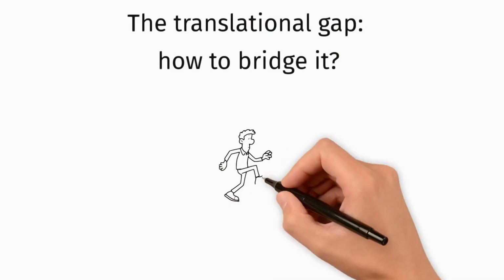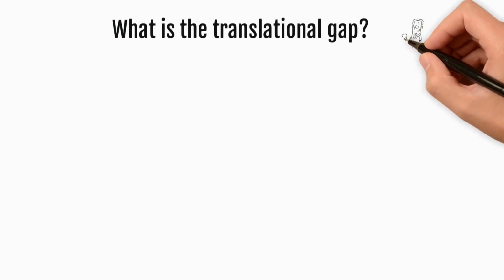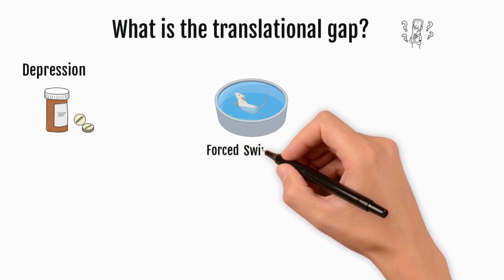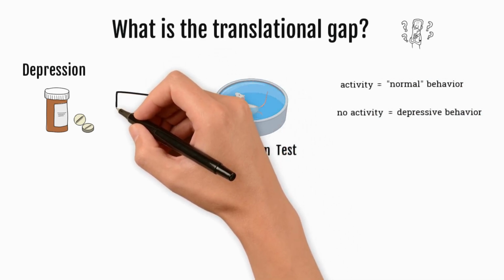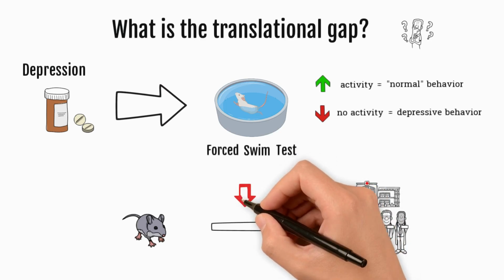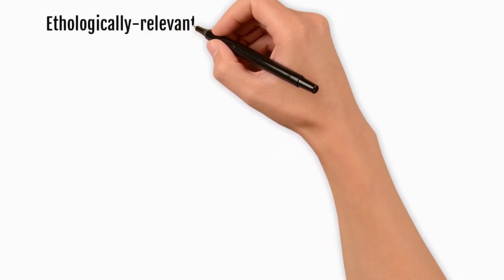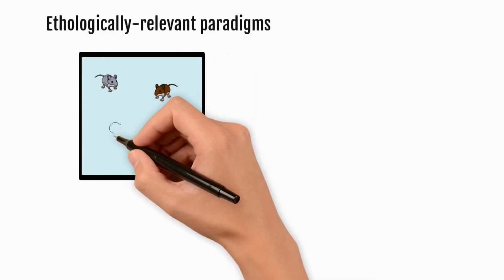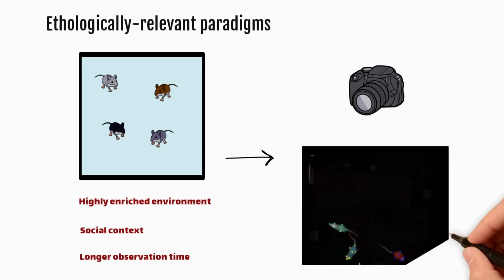INSPIRE e-module 2: The translational gap: how to bridge it?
By Tommaso Biagini, PhD fellow at the Weizmann Institute of Science.

INSPIRE is funded by the EU Horizon 2020 Research and Innovation programme, Marie Skłodowska-Curie Action (858070). INSPIRE excludes the European Research Executive Agency of responsibility for any communication and any dissemination of results performed by the INSPIRE Team - in compliance with the art. 38.1.3 and 29.5 of the grant agreement 858070.